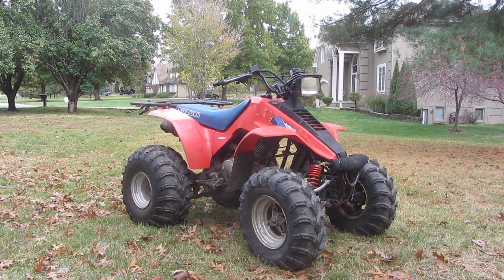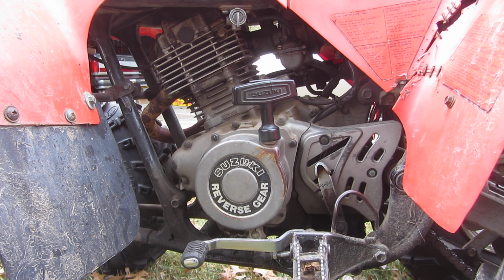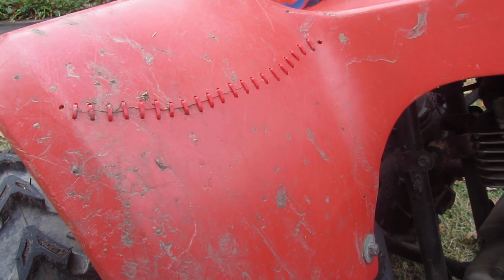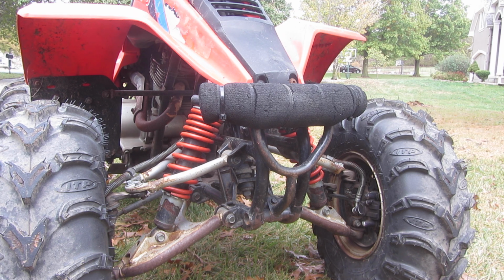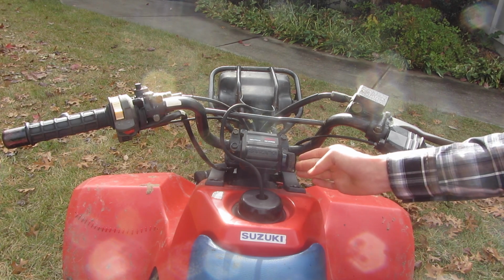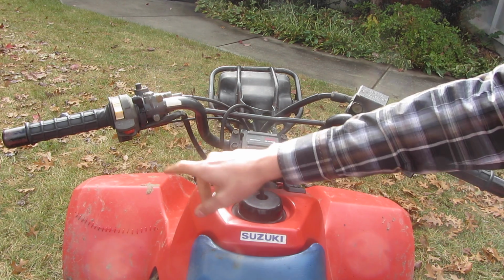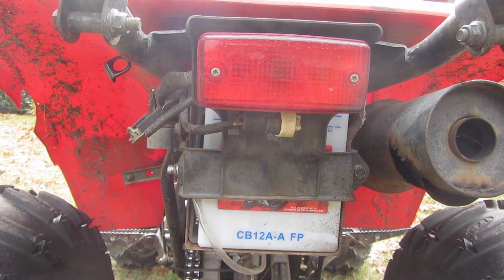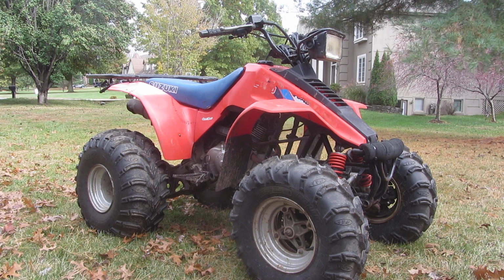Suzuki Quadrunner LT230E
It is at your own risk to try anything that I do in my videos.